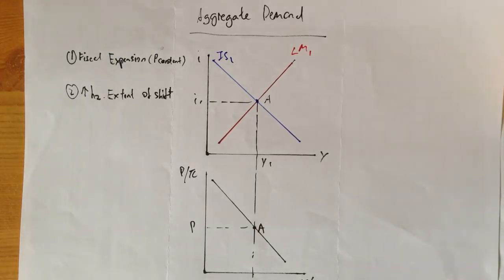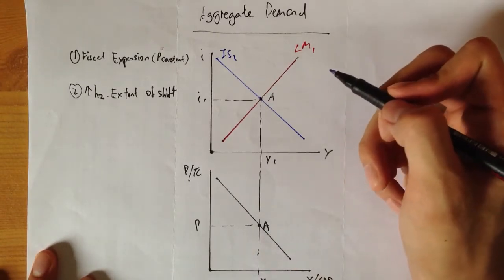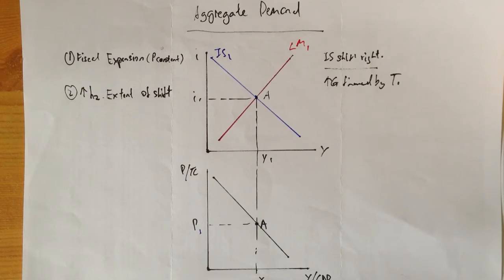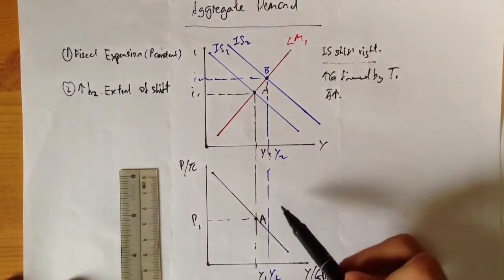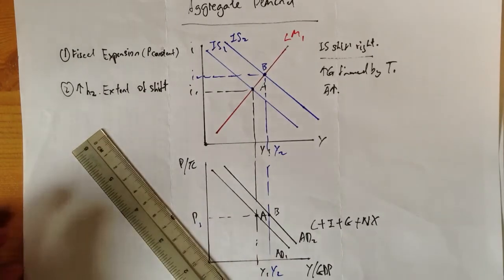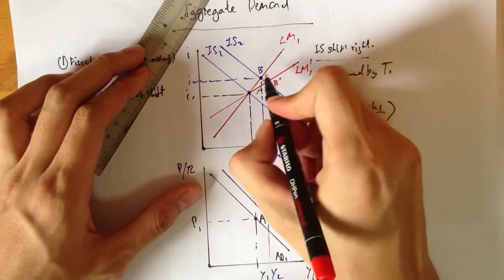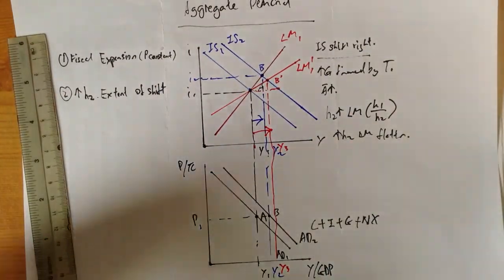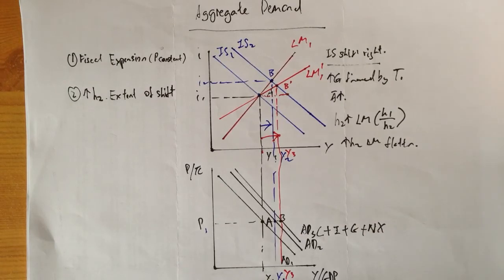Shifting of aggregate demand (AD) curve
A short clip showing how aggregate demand curve shift due to changes in government policy and how various factors affect the extend of the shift.